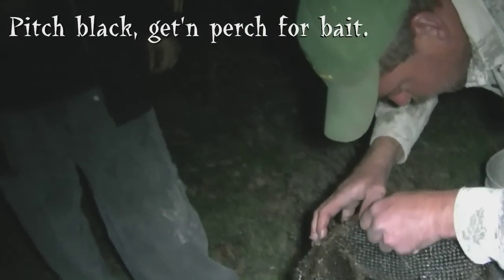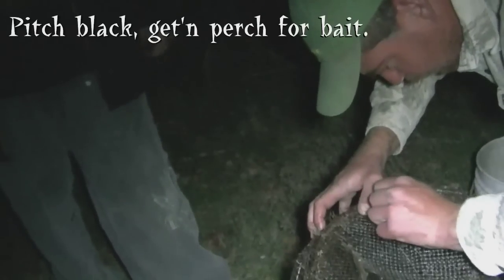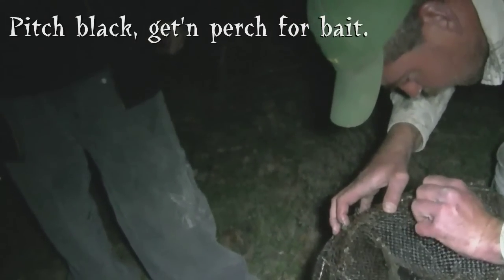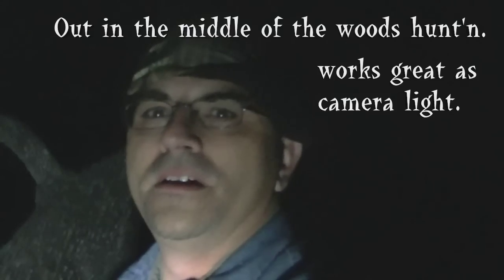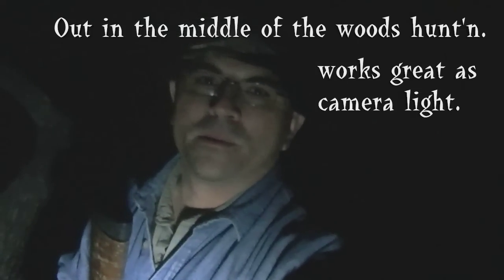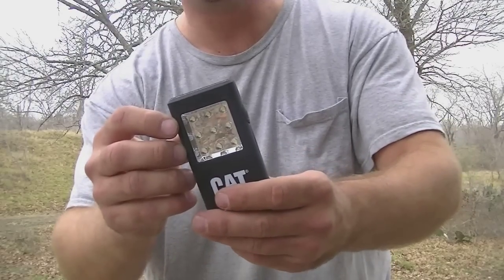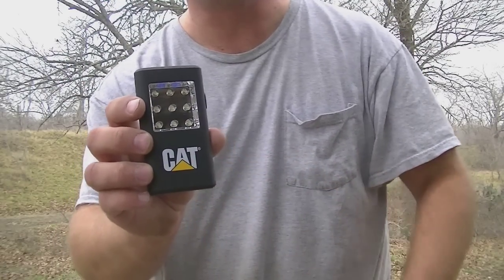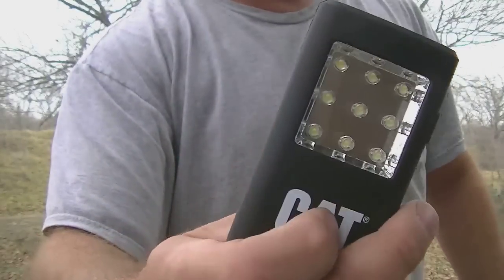CAT LIGHT a really good light for night filming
Got a light I came across that seems to work really well for filming at night with no light or can be handy as  work light as well. Skinning and cleaning game. Y'all take a look and thanks for watchn!